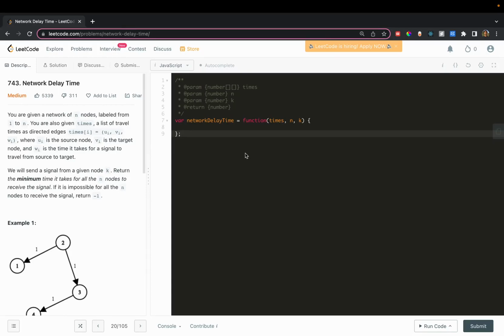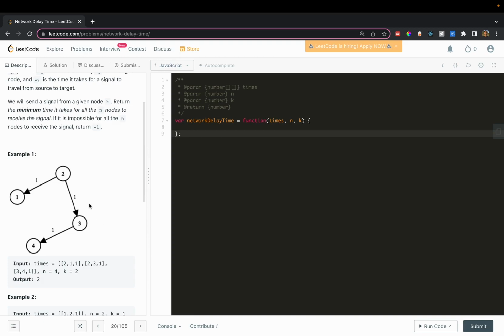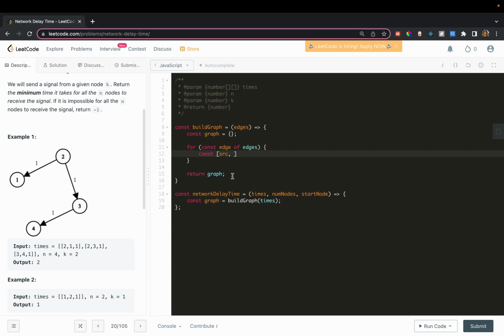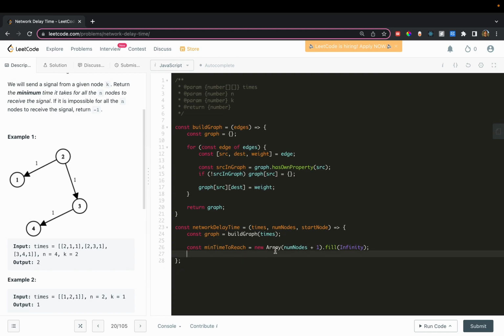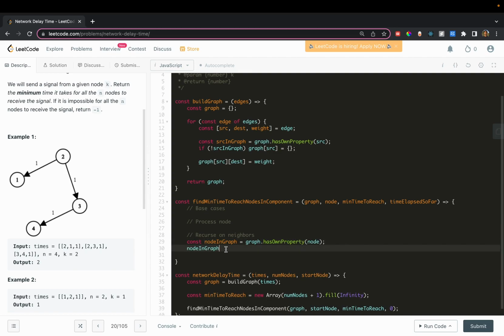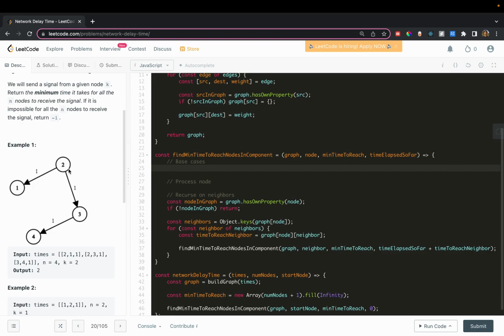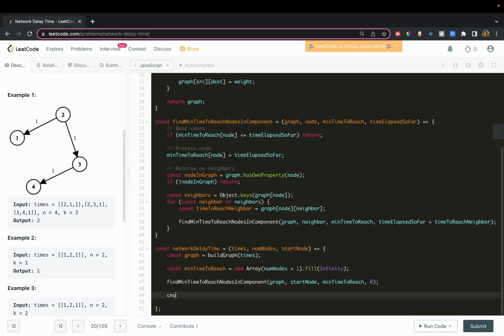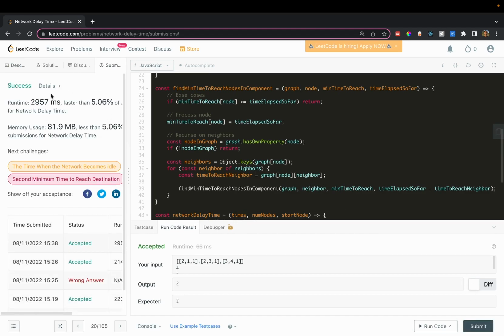Network delay time - JavaScript